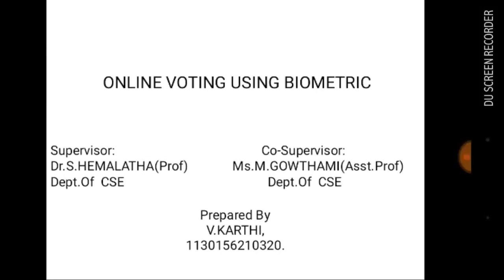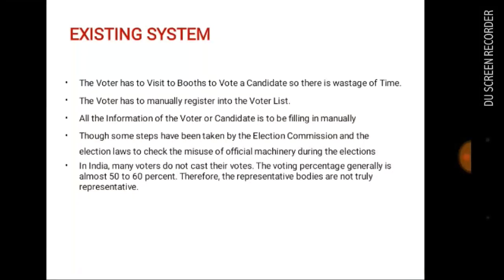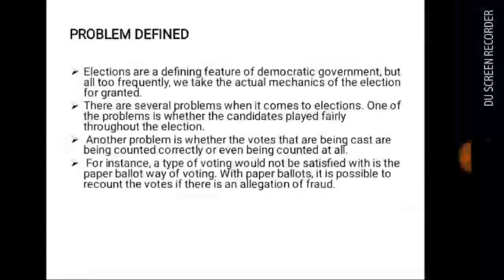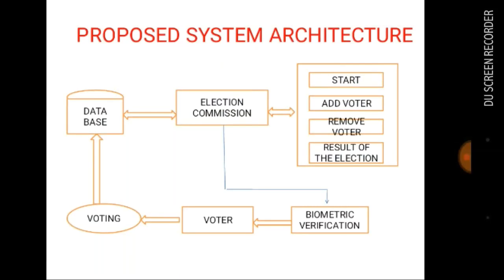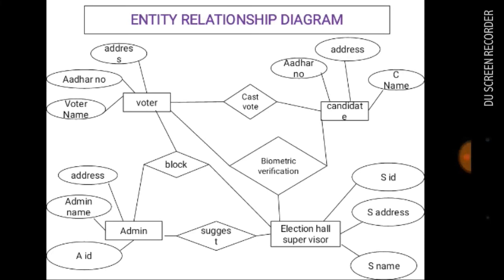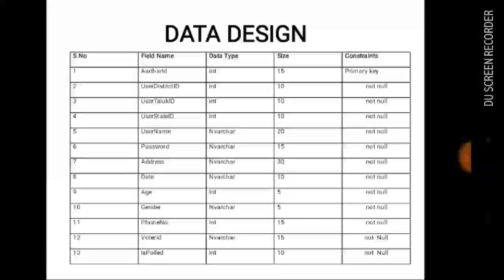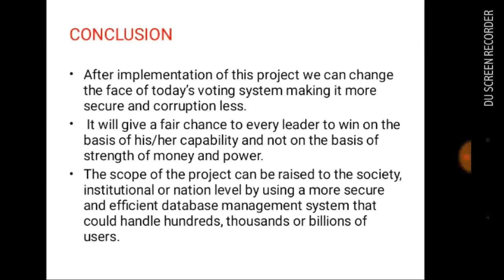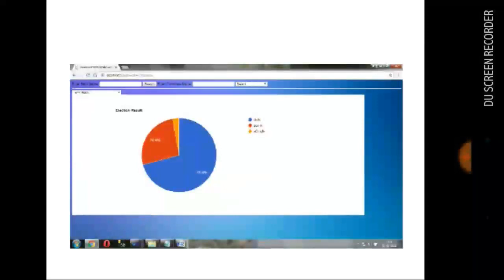Online voting using biometric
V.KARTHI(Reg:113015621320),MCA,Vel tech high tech